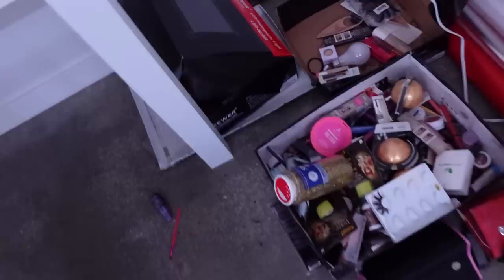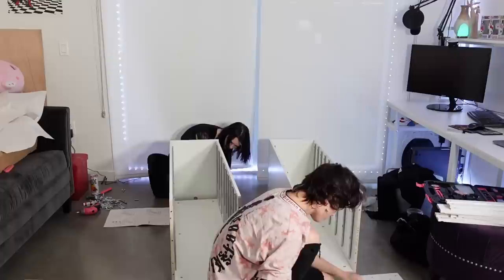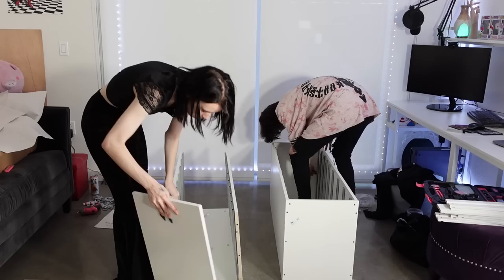BUILDING IKEA FURNITURE